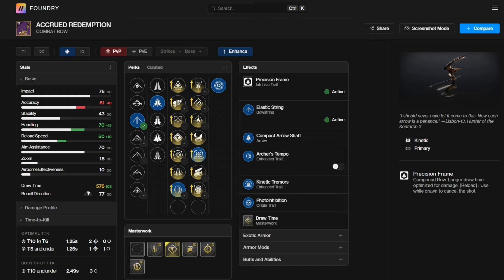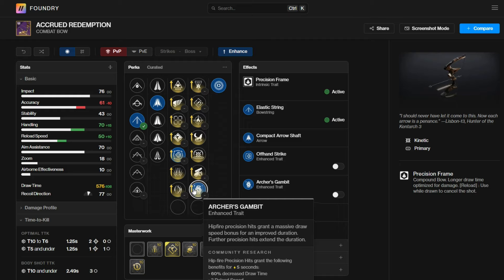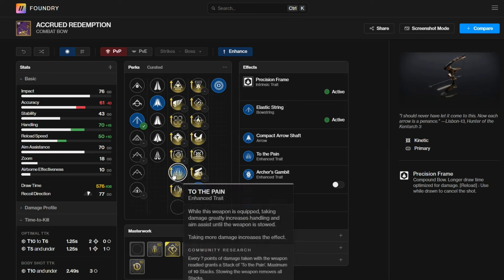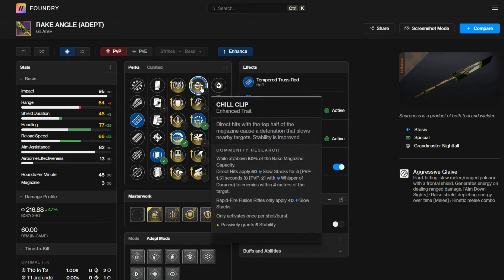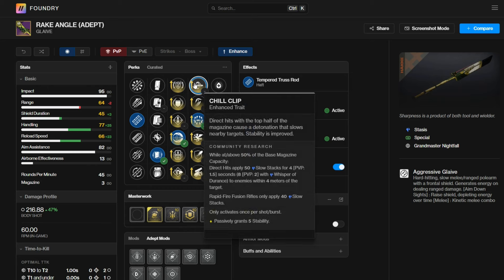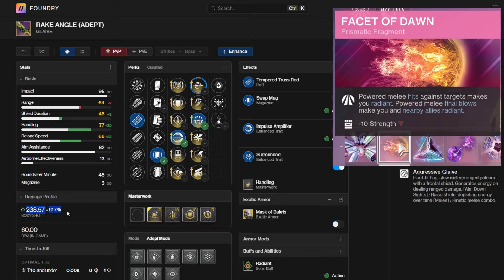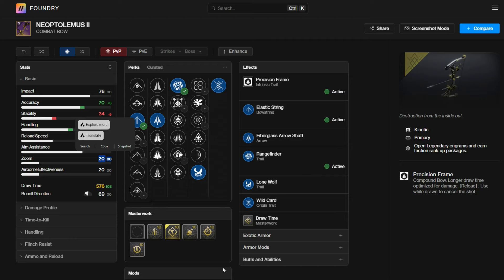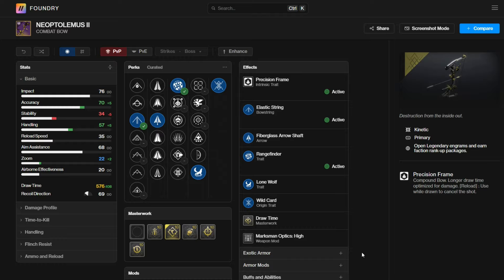These 2 new weapons have a one of a kind utility perk combo. (+new world drop bow)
1800 DPI, 5 Windows Sens, 7 IG Sens, 1.0 ADS Sens Modifier